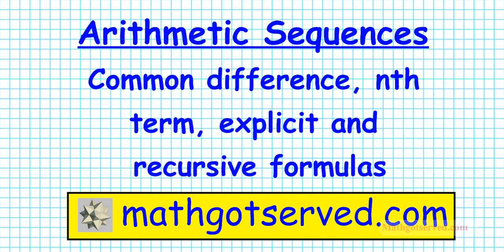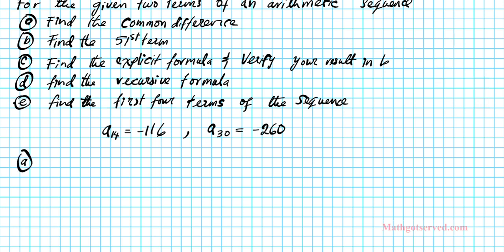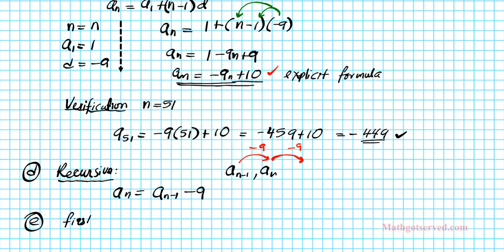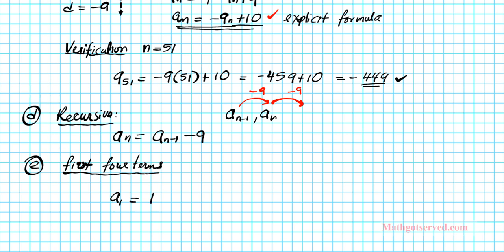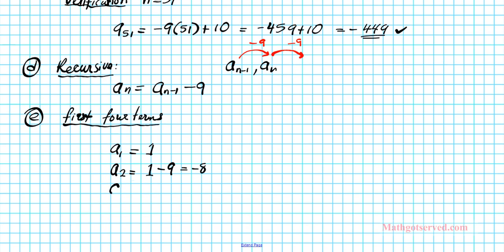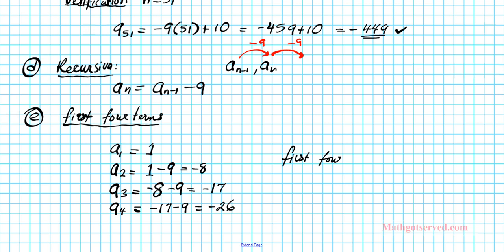al2 Arithmetic Sequences given two terms Algebra 2 mathgotserved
But so let's go ahead and find A1 while added so that on we can use to answer the other questions rights so to find A1 of two to find A1 we just simply going to substitute the Valley of the into one of these two equations to so for of A1 okay so this is the first one so that I you can go A1